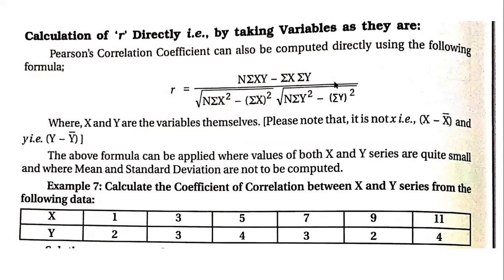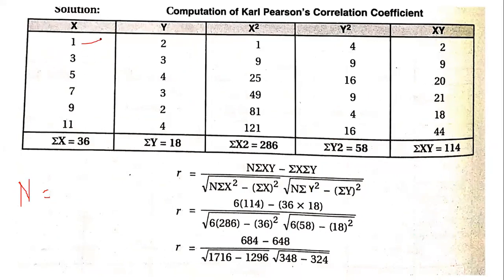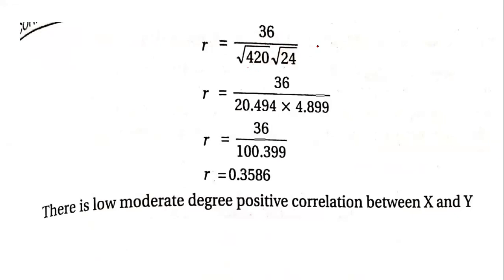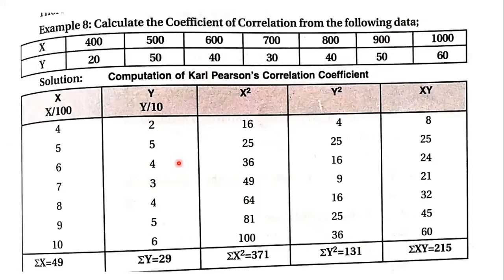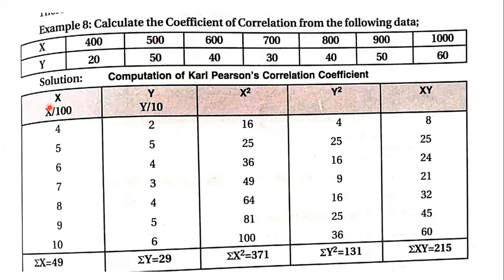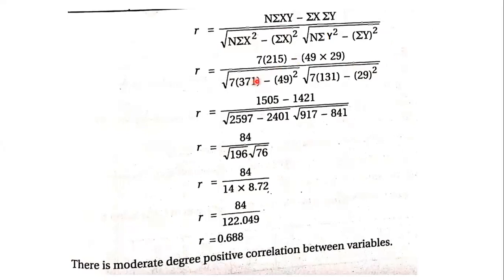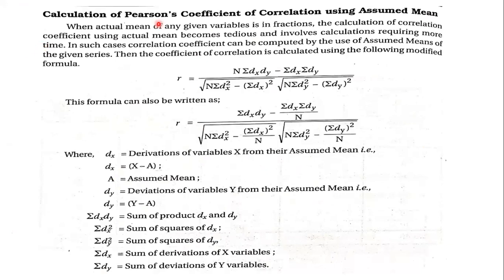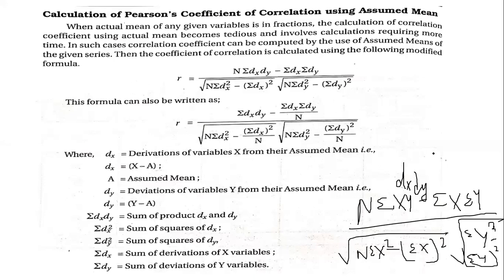sem 3 bcom - QABD 2 - Correlation & regression analysis - class 5